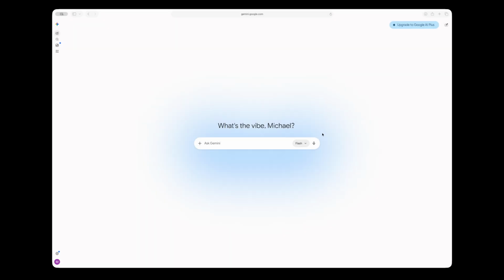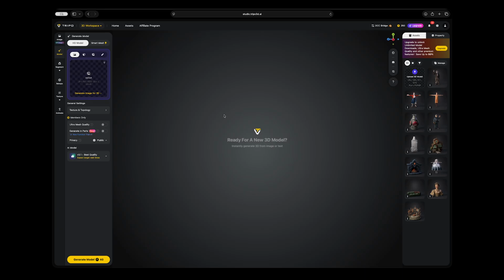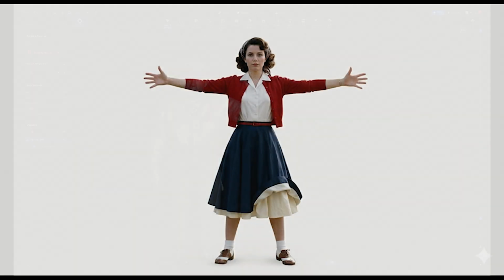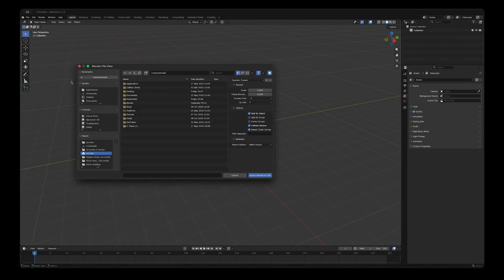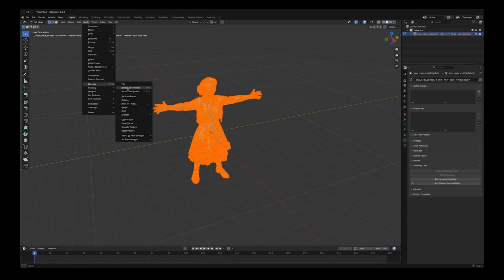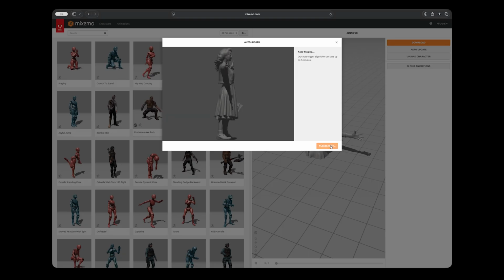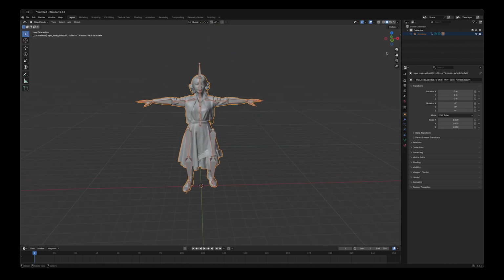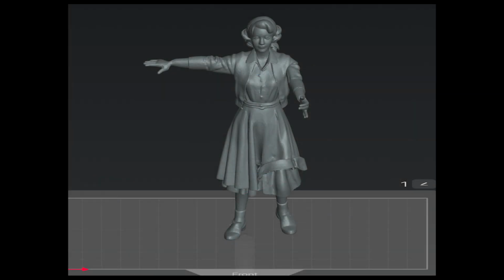AI Generated 3D figures